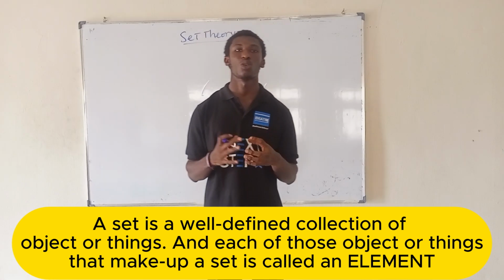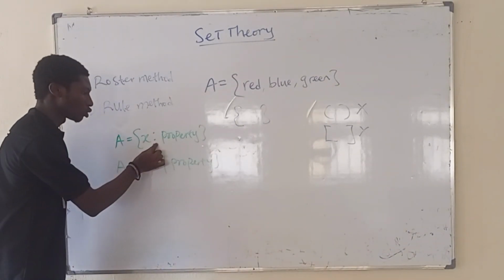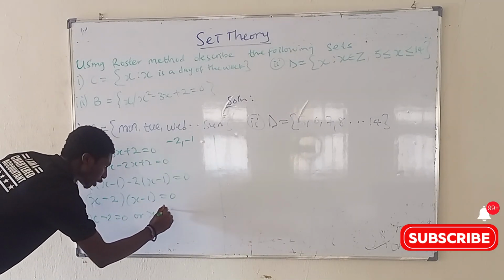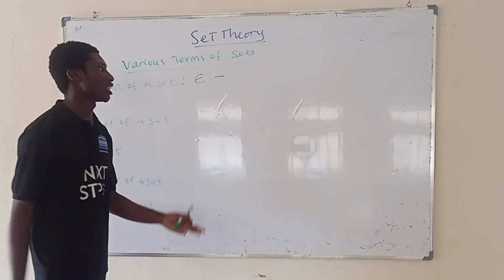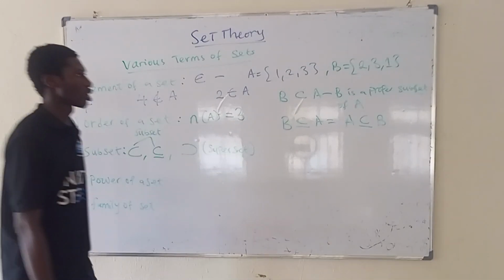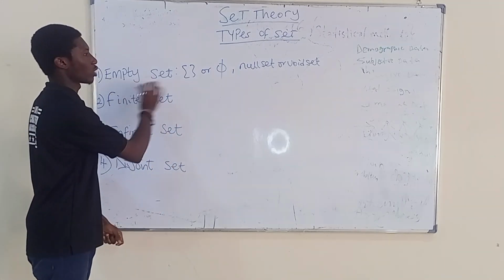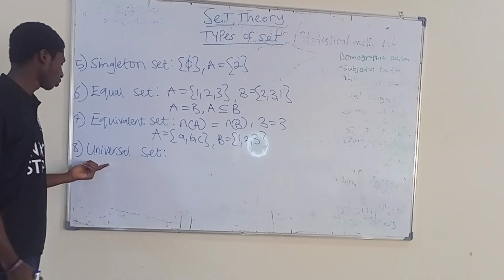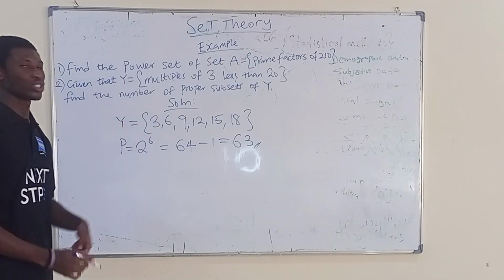Understanding SETS 1: Definition, Representation, Types and Examples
**Struggling to understand Sets in Maths? This video breaks down everything you need to know about Sets – from the basic definition and representation to types and notation – with simple, easy-to-follow examples! Whether you're a high school student, college student, or just starting out, this tutorial will make Sets in Maths clear and straightforward.

📚 What You’ll Learn in This Video:

The definition of Sets and why they’re important in Maths.

How to represent Sets using different notations.

The types of Sets (Finite, Infinite, Empty, Subsets, etc.) with examples.

Practical examples to help you master Sets quickly.

Perfect for beginners or anyone looking to strengthen their Maths foundation.

Clear explanations with step-by-step examples to make learning easy.

Great for students preparing for exams like WAEC, NECO, JAMB, or GCE.

💬 Got Questions?

📖 About Alpha Space:
At Alpha Space, we make learning Maths, Physics, and Chemistry simple and fun! Our goal is to help students excel in their studies and exams.